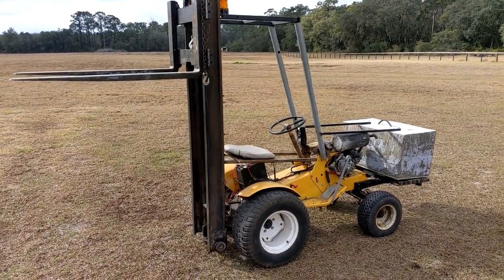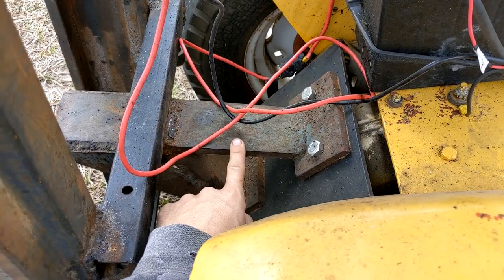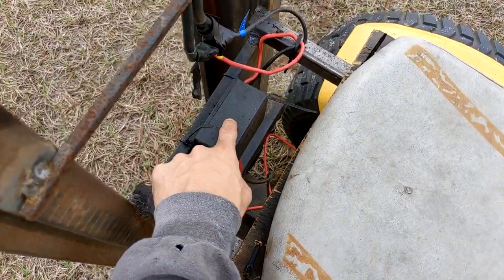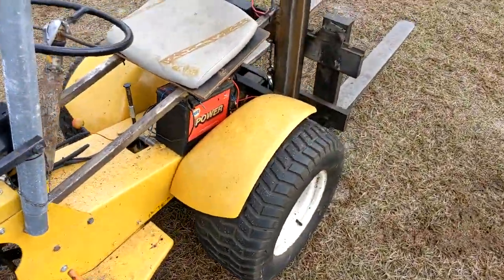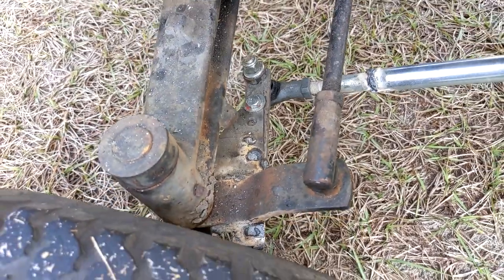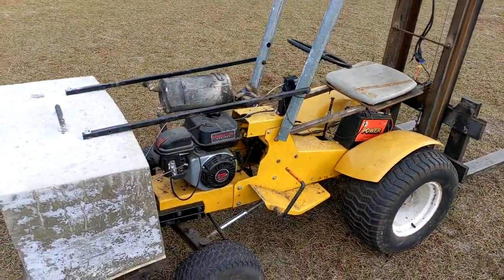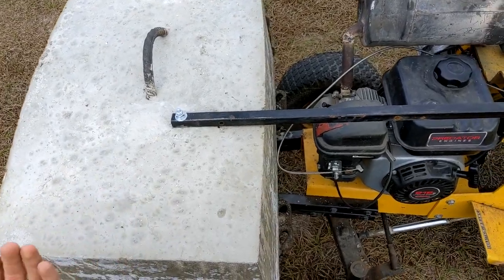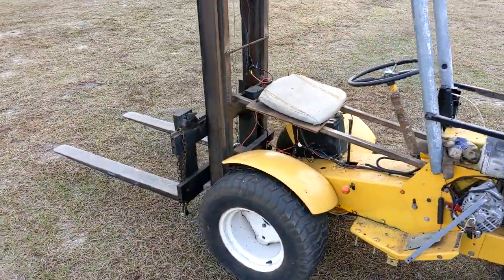Roper/Sears Garden Tractor Forklift